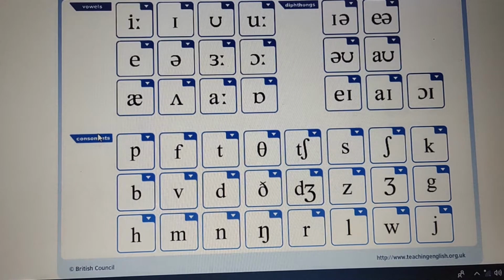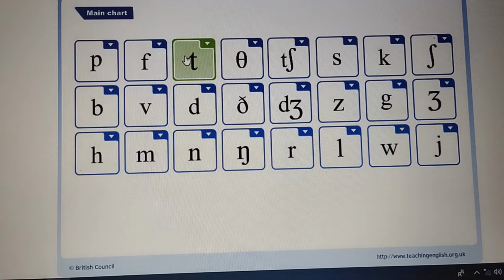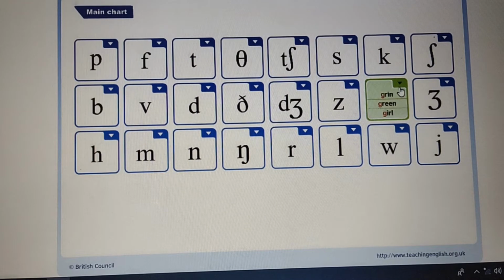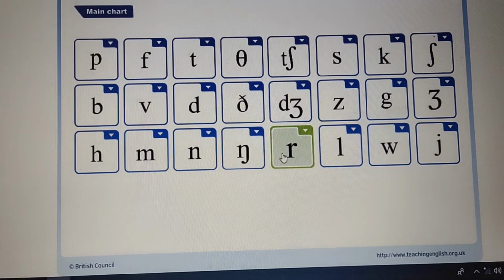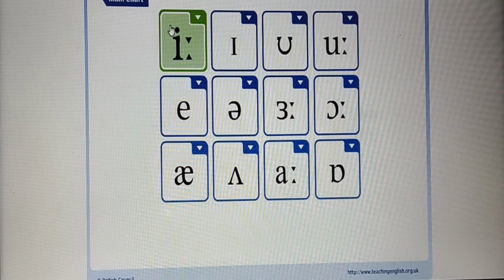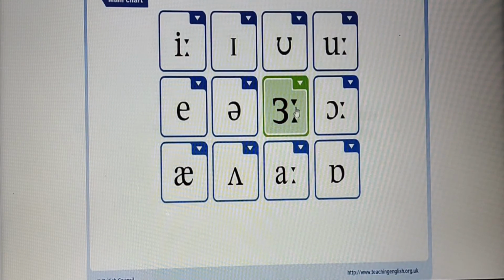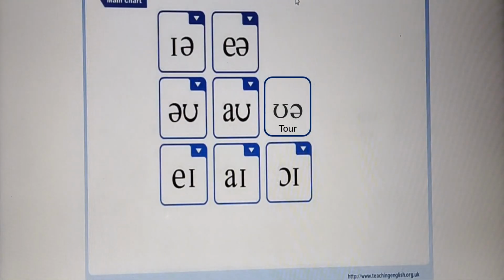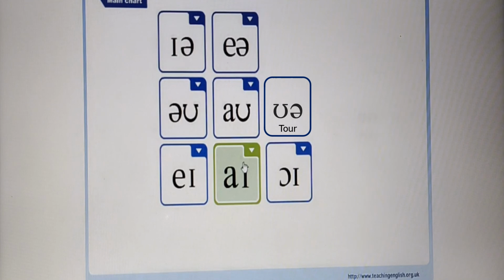Sounds and phonemes of English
This video contains sounds of British RP and the phonemes representing the sounds with example.